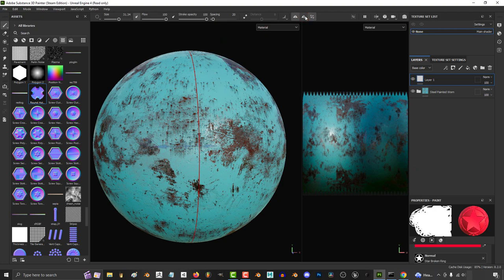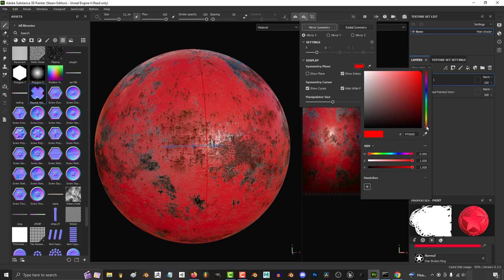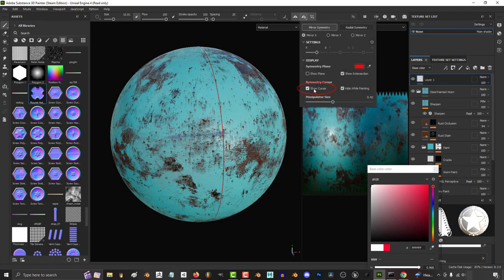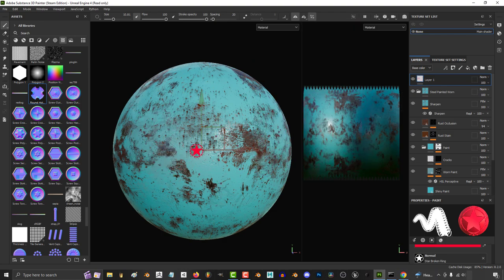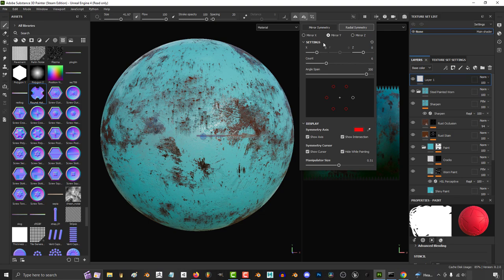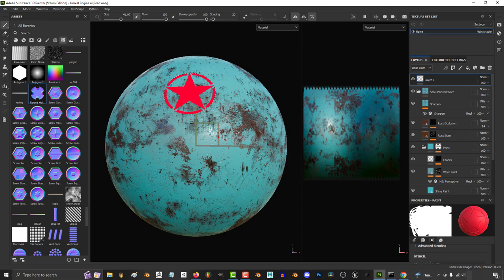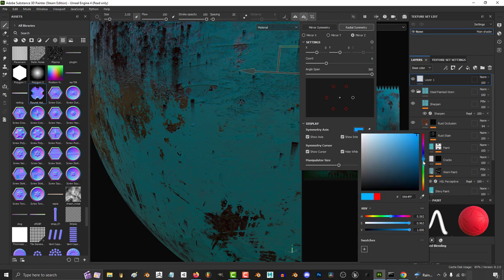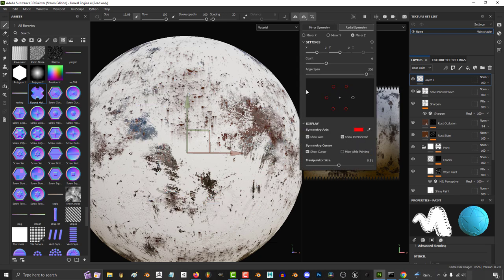Substance Painter: Everything About SYMMETRY (IN 3 Minutes!!)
Here's everything about Symmetry in Substance Painter Explained!!!